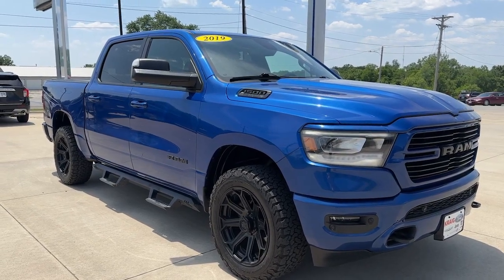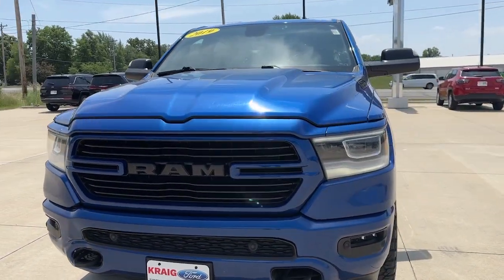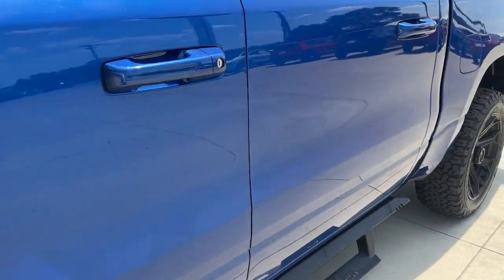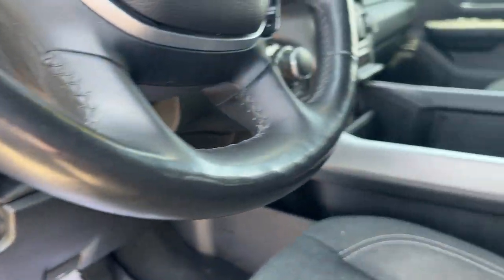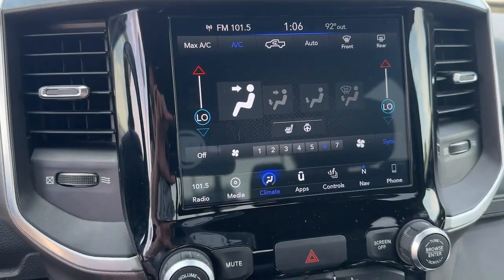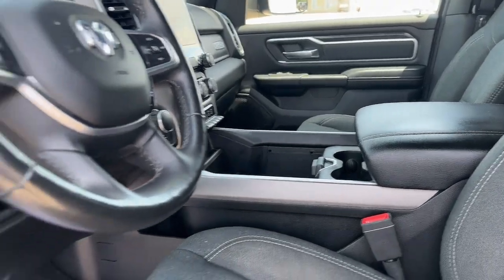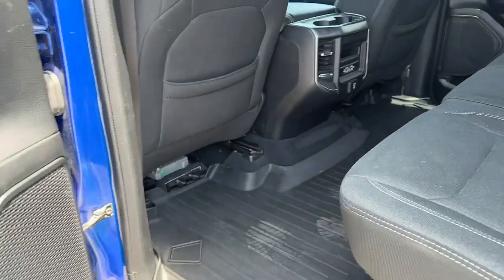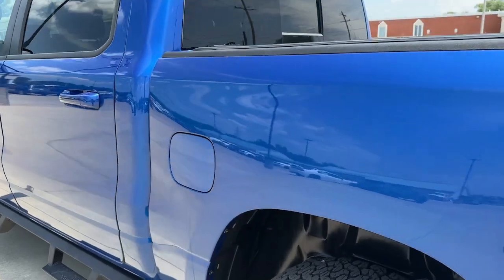2019 Ram 1500 Oskaloosa, Knoxville, Ottumwa, Pella, Albia, IA A11873A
Blue Streak Pearlcoat Used 2019 Ram 1500 Big Horn/Lone Star available in Oskaloosa, Iowa at Kraig Ford . Servicing the Knoxville, Ottumwa, Pella, Albia, IA area.

Kraig Ford
1601 A Ave W

Blue Streak Pearlcoat 2019 Ram 1500 Big Horn/Lone Star 4WD 8-Speed Automatic HEMI 5.7L V8 Multi Displacement VVTAt Kraig Ford our vast selection of Pre-Owned vehicles along with competitive pricing and financing options equals great deals and savings for you!Recent Arrival!Awards:* Motor Trend Automobiles of the year * 2019 KBB.com 10 Best Road Trip Cars * 2019 KBB.com Best Auto Tech Awards * 2019 KBB.com 10 Favorite New-for-2019 Cars * NACTOY 2019 North American Truck of the YearKraig Ford is a family owned dealership and that is portrayed in the small town atmosphere of the dealership. The owner of the dealership, Craig Ford, is a veteran of the U.S. Army and proudly supports our troops and veterans.